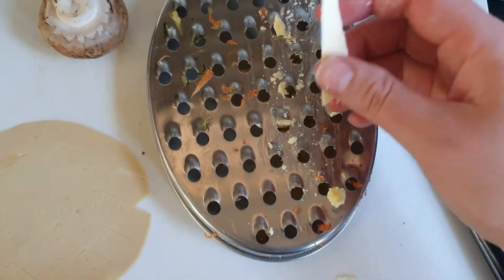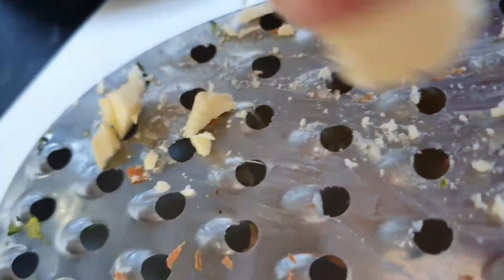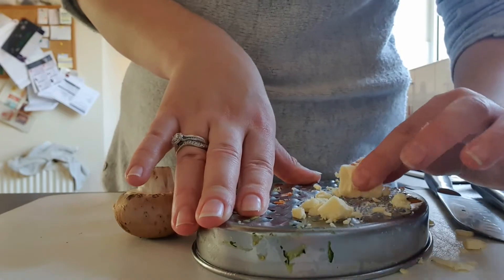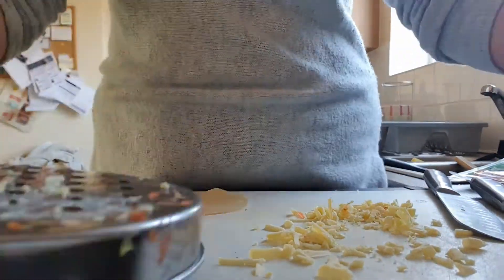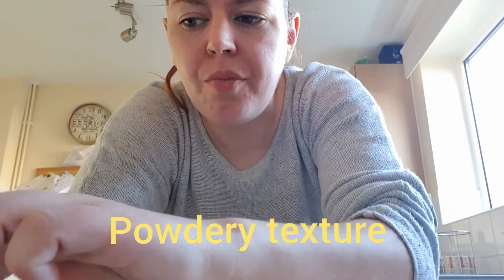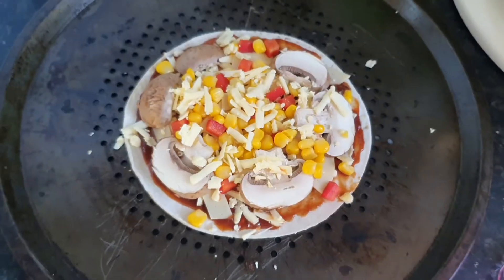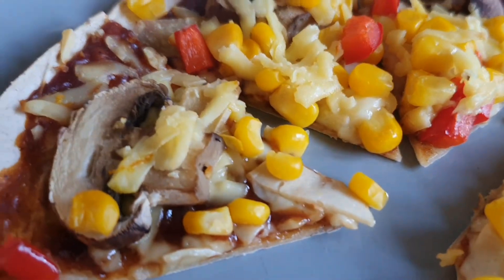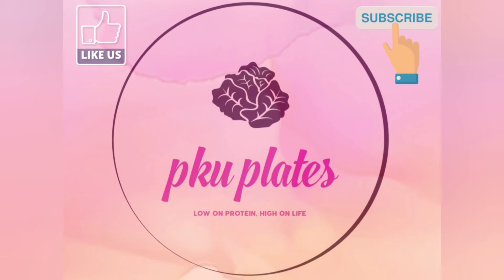Quick KoKo dairy free cheese alternative review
Hi everyone!

Super quick video for you today. I tried KoKo dairy free cheese alternative this week and recorded it for you :)

You can buy this from Ocardo, Waitrose and some vegan shops online.

I compared this to Violife original cheese which is what I usually use.

Let me know if you've tried this and what your thoughts are

Much love

Danii & Archie